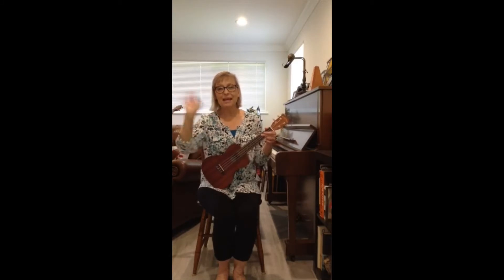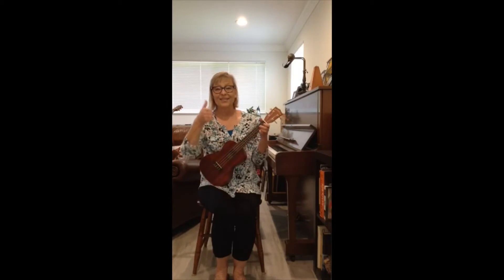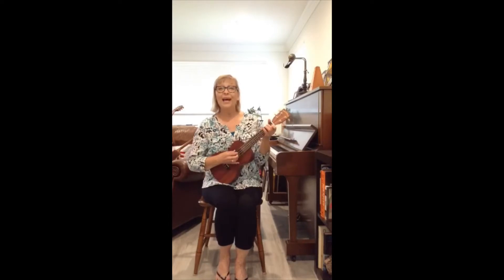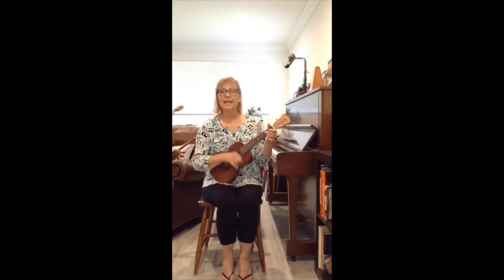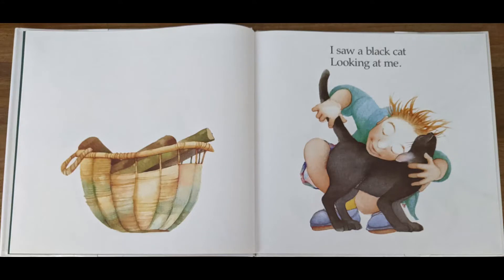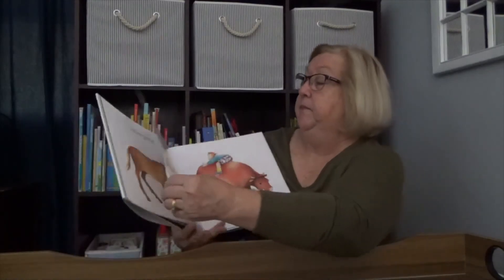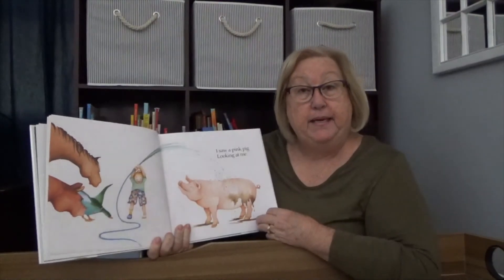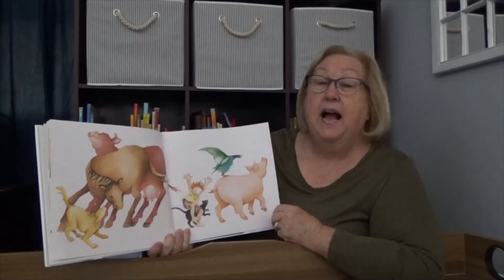I Went Walking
Lake Worth Beach City Library presents Storytime At Home with Ms. Cindy and Ms. Kay featuring the book, I Went Walking.